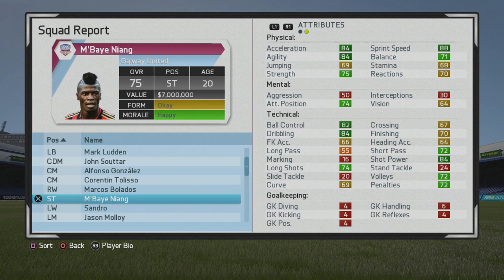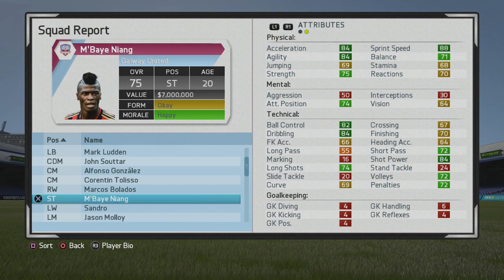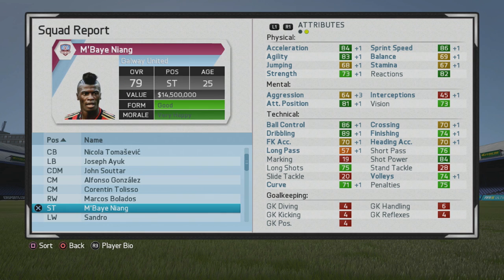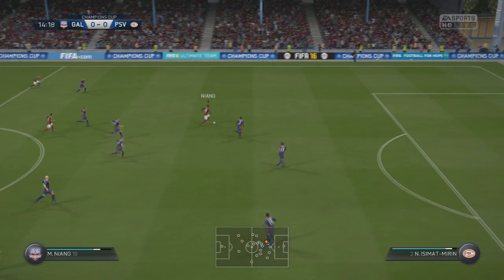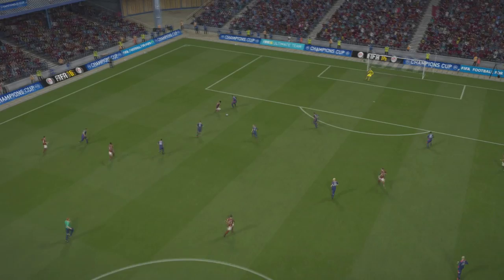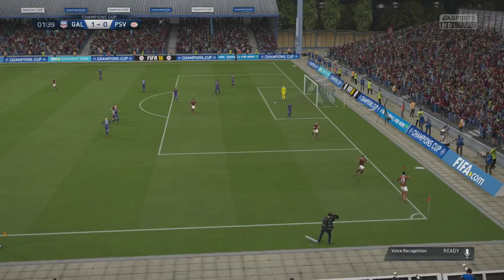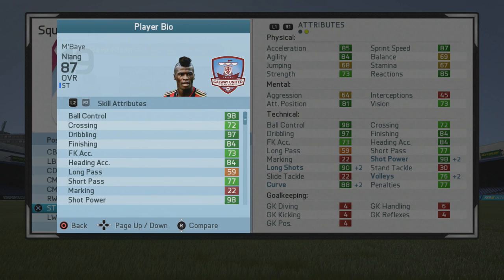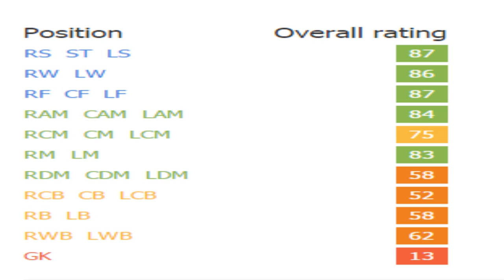FIFA 16 | M'Baye Niang | Growth Test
The FIFA 15 phenom is a great player in FIFA 16 as well.